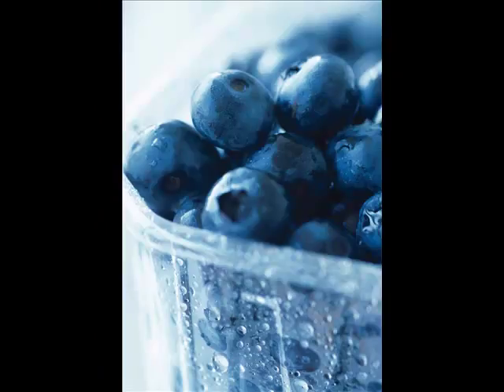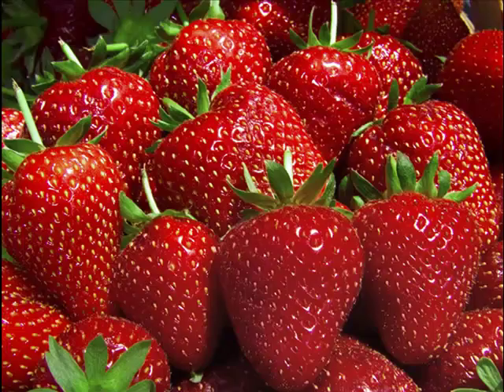Stomp out a Cold - Cherry Juice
Learn how to stomp out a cold with these superfoods. Discover the health benefits of cherry juice. Traverse Bay Farms